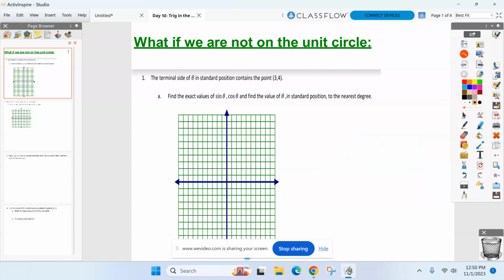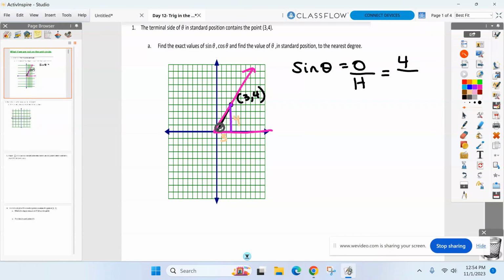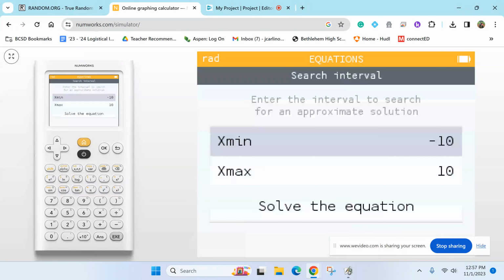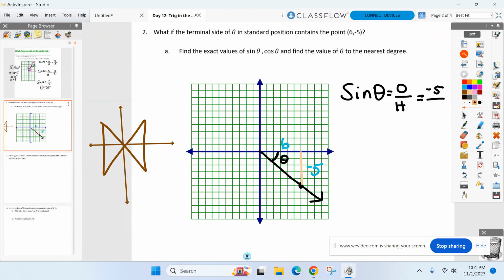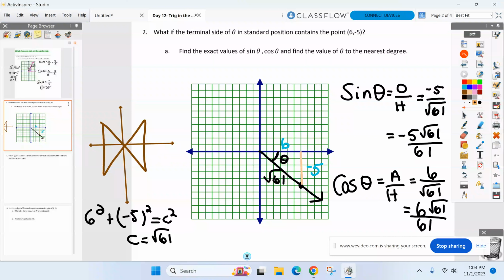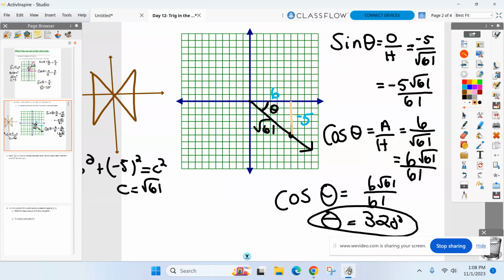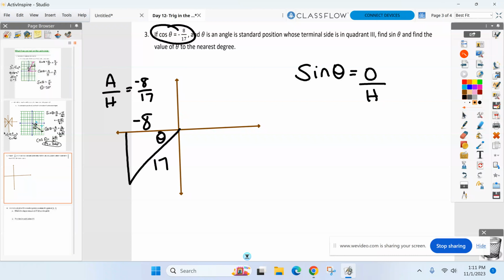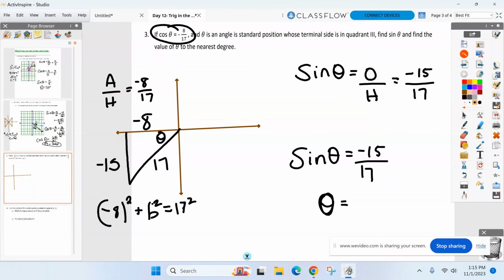A2B Nov 1st - Unit 3 Day 12 - Trig in the Coordinate Plane